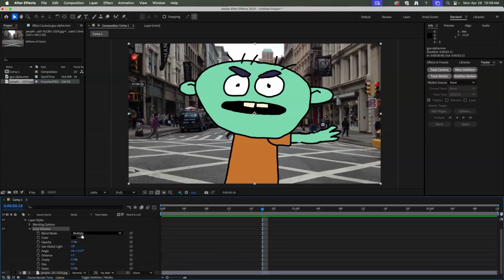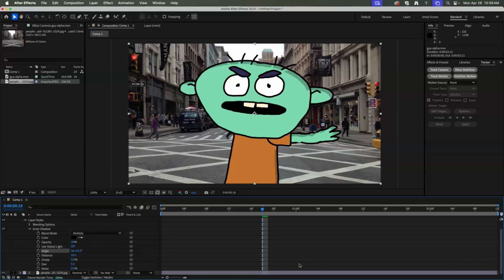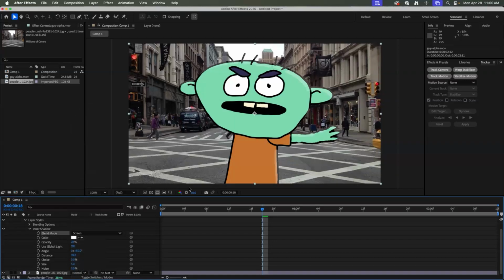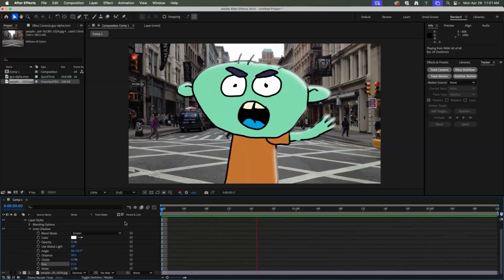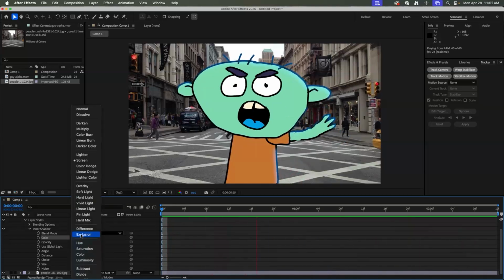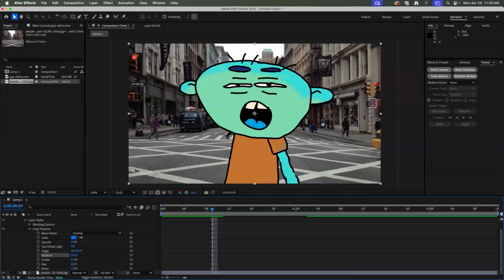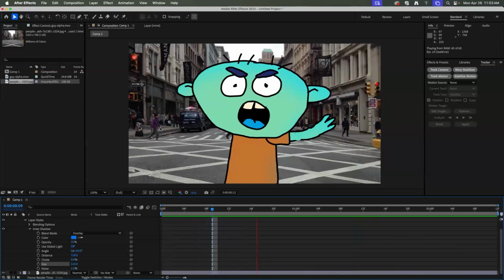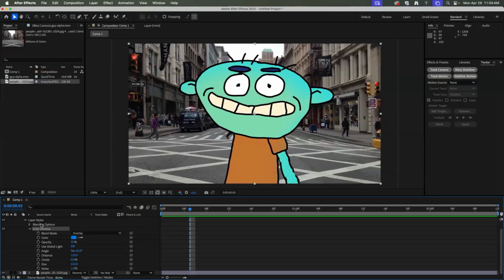How to Use Layer Styles in After Effects for a Cartoon Rim Light or Directional Light Effect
A short demo from a class where I demonstrate how to make a directional light or rim light effect on a layer of 2D cartoon cel animation using the layer styles and inner shadow style available in Adobe After Effects. You'll see this in a lot of recent student animated films, and I discuss other ways to use it also.